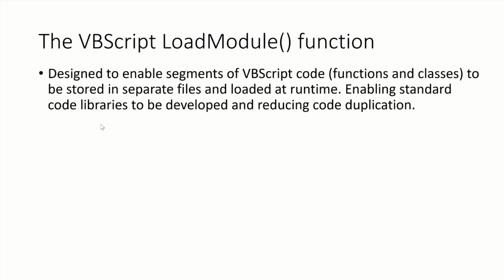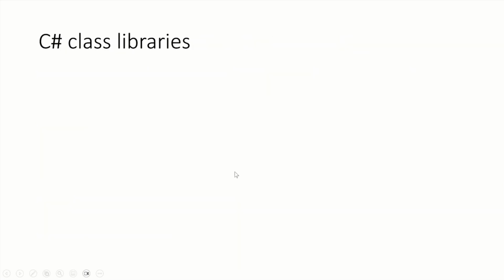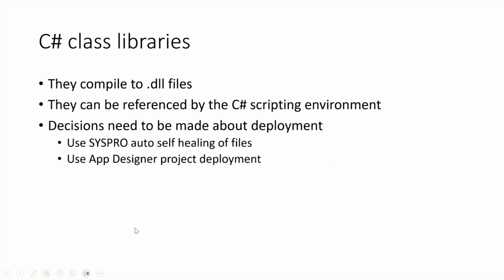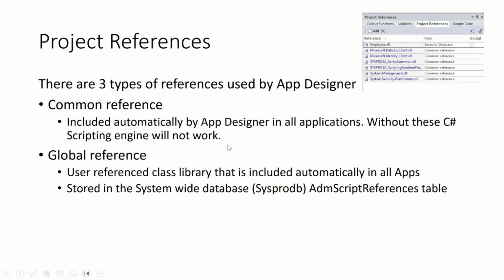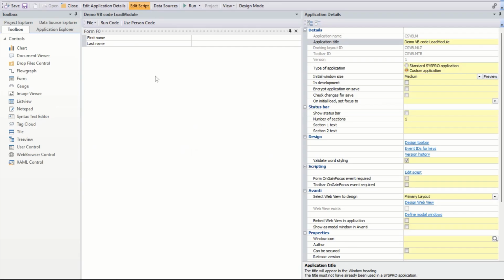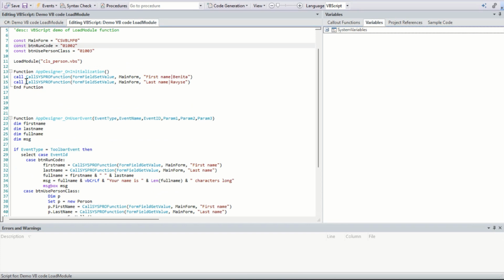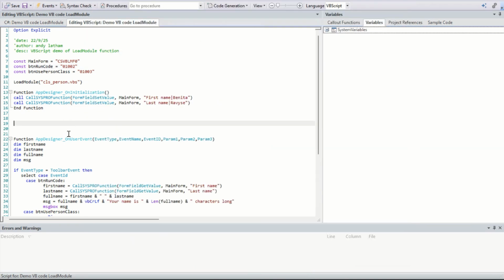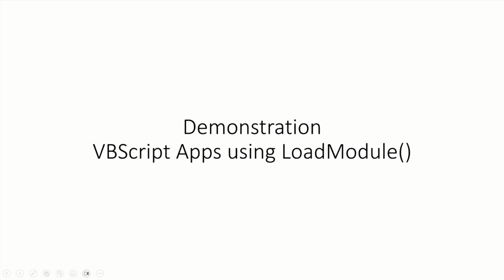Syspro | Course 10 | Part 02 | Overview and LoadModule recap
Part of the Syspro Application Designer training series: Course 10 on migrating VBScript modules to C#. This lesson gives an overview of the course and recaps the LoadModule function.

This tutorial is aimed at developers and technical users learning the Application Designer. It revisits LoadModule before moving into the C# migration work covered in later lessons.

In this lesson you'll learn:
- A recap of the LoadModule function and how it's used
- How this fits into the broader VBScript-to-C# migration
- What to expect from the rest of Course 10